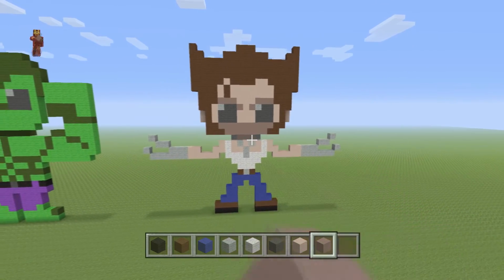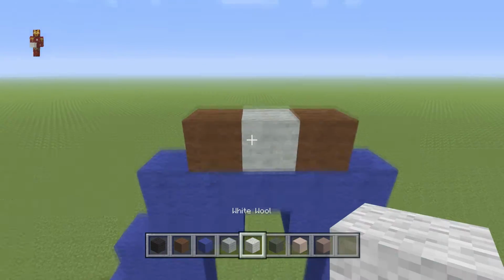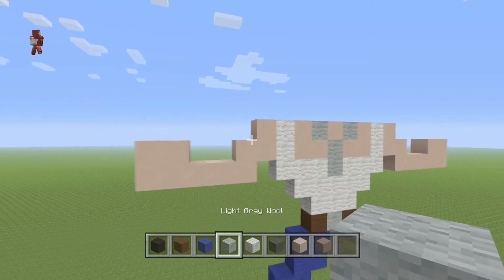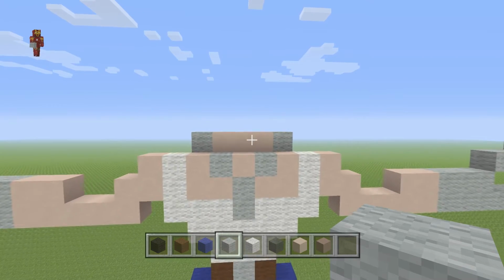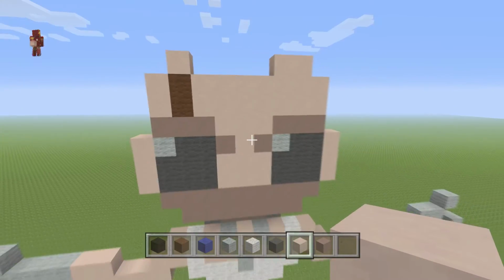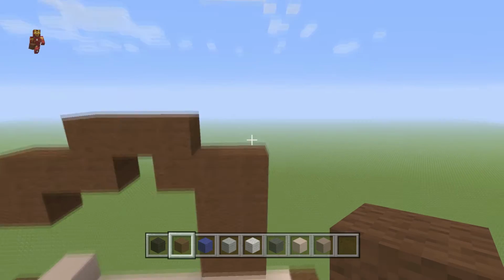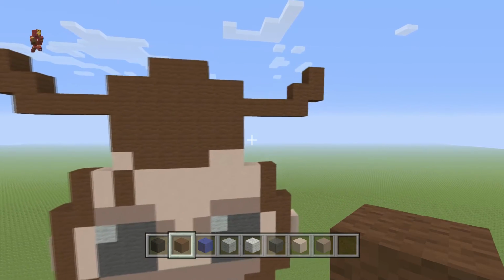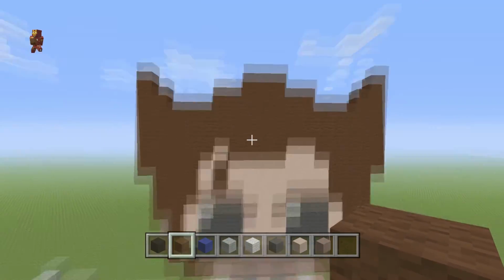Minecraft Pixel Art - Logan From X-Men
Minecraft Pixel Art Tutorial Logan From X-Men